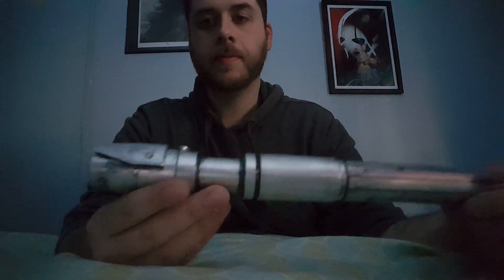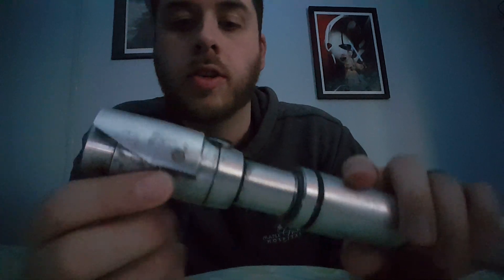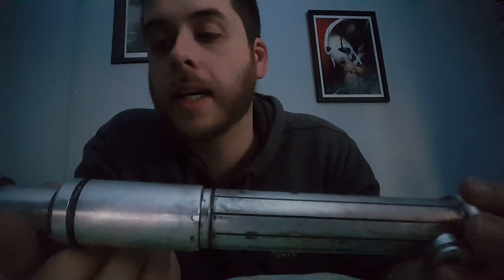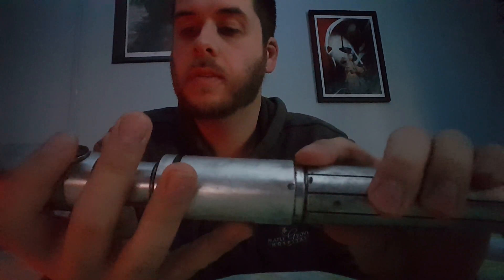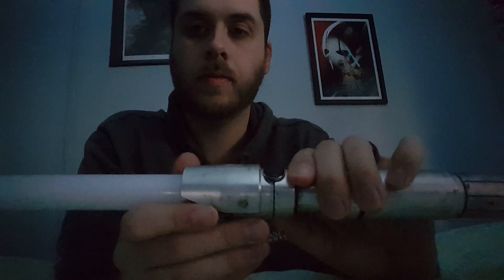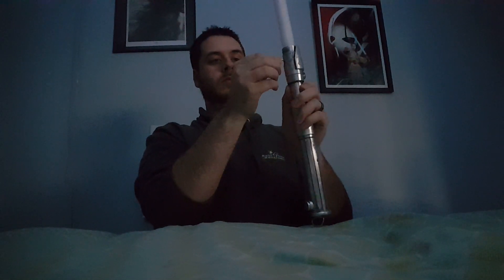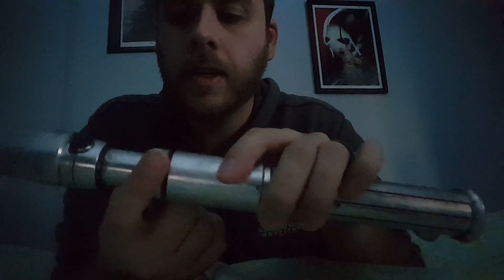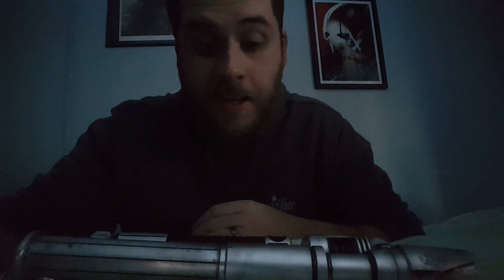Vader's Vault Acolyte Review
This is a custom lightsaber from the maker Vaders Vault. It's has a RRW led and a Crystal Shard 2.5 with 6 various sith fonts loaded. It has the same type of chassis as my Ardent and is medium weathered. This is gonna make a great dueling saber!